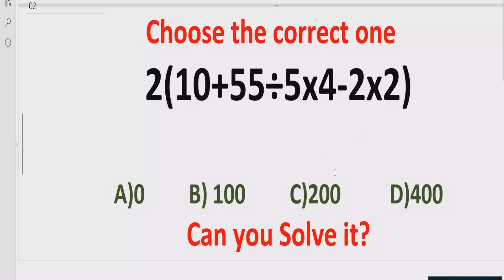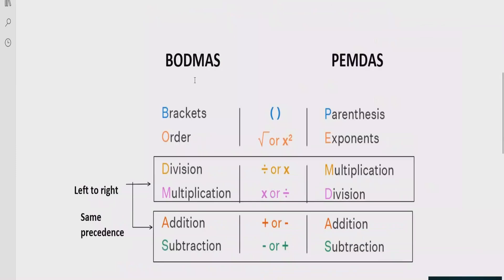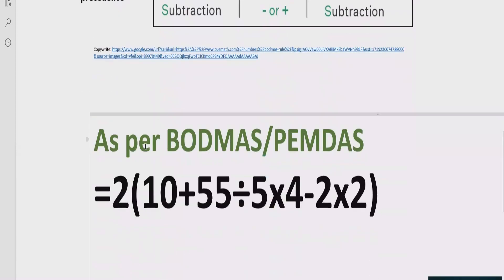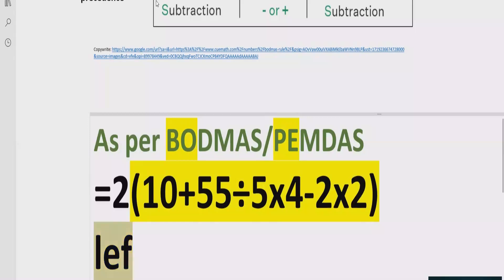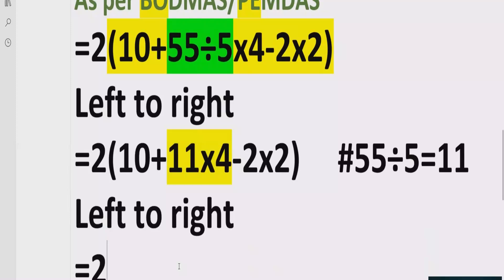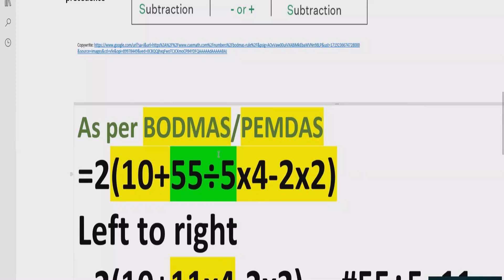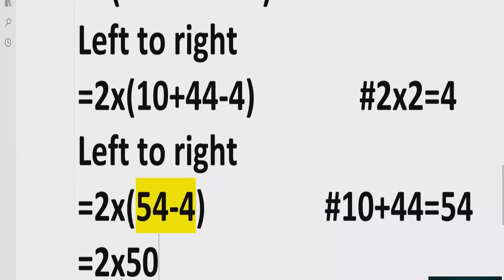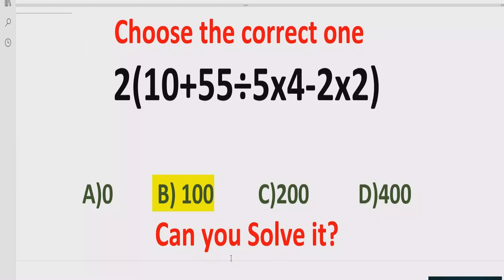Quiz 226 | Which one is Correct? | 2(10+55÷5x4-2x2)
In this video you will learn to solve a quiz 2(10+55÷5x4-2x2)